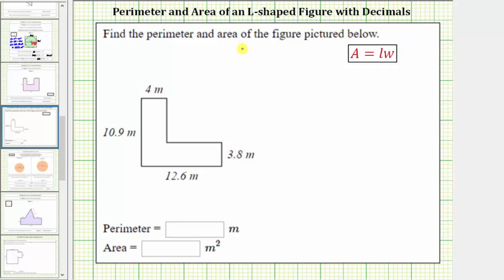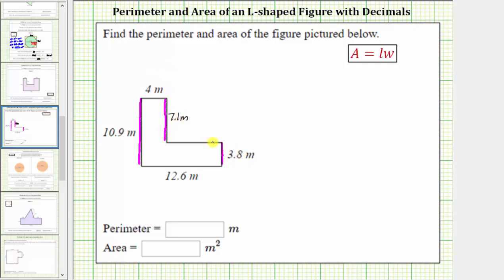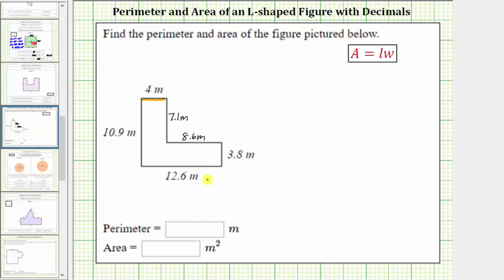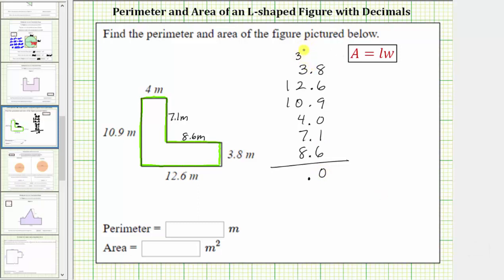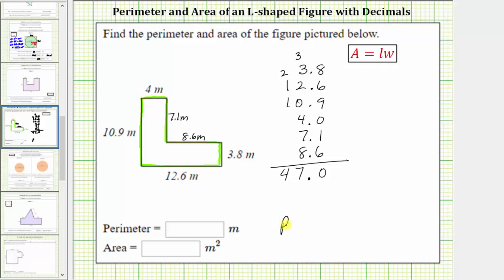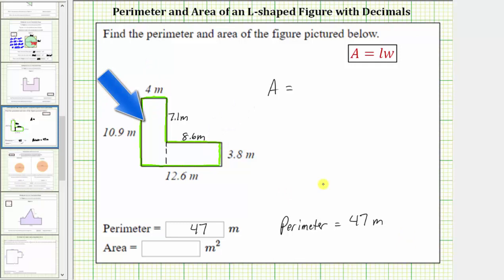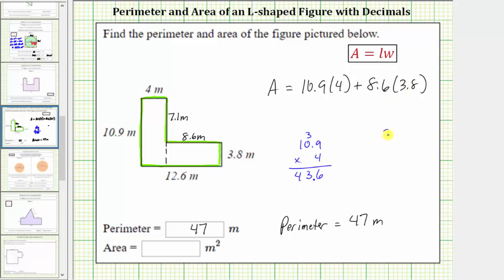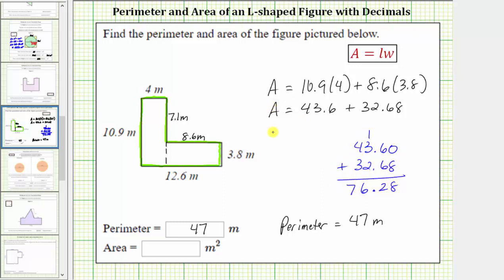Find the Perimeter and Area of a L-Shaped Polygon Using Decimals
This video explains how to determine the perimeter and area of an L-shaped figure using decimals.